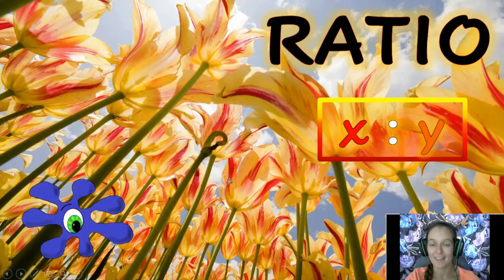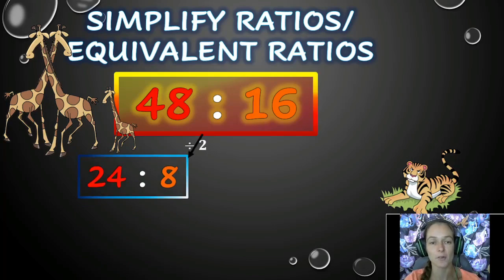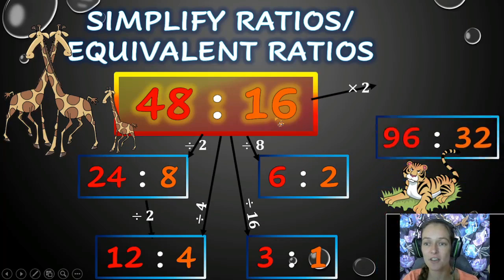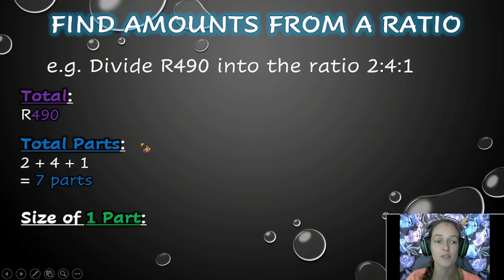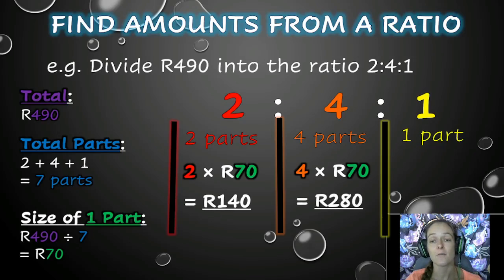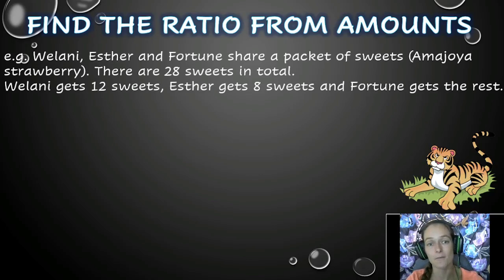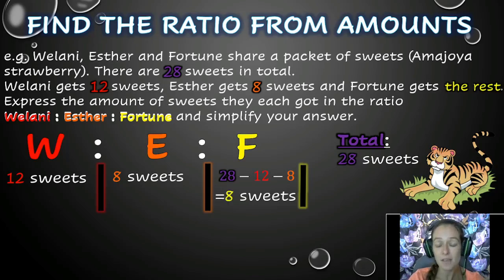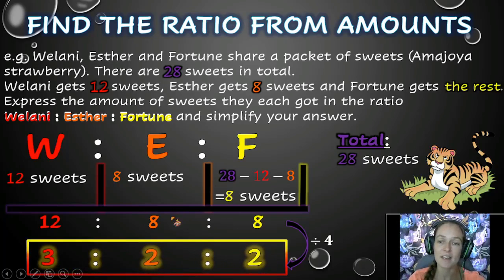Learn how to work with Ratio... in 3.5 minutes!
In tribute to my Grade 8s of 2021 from Knysna High School; to help them with Grade 9. You guys rock!

Learn how to work with ratio.
We will be simplifying ratios, splitting an amount into a ratio and creating a ratio from given amounts.
Sound confusing? Watch the video and all will be revealed!